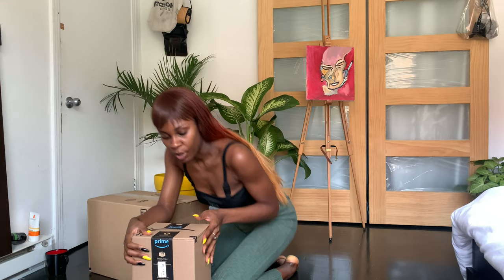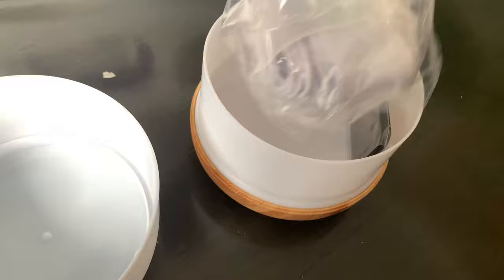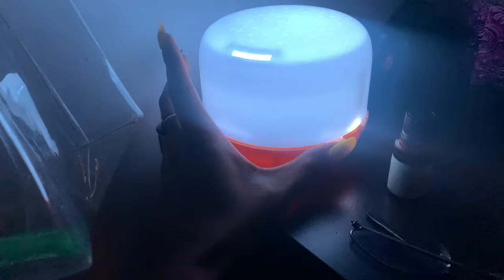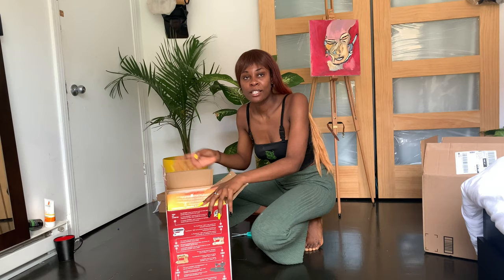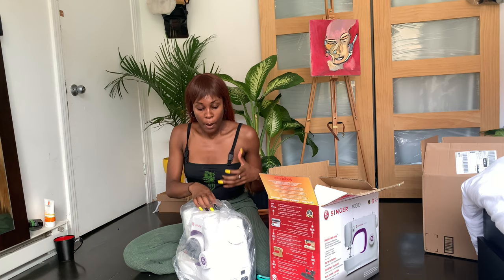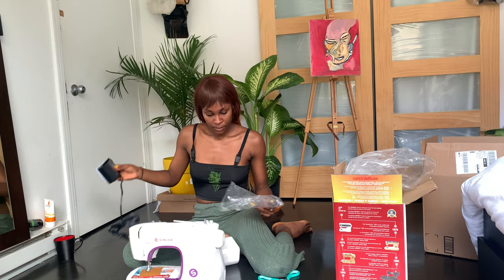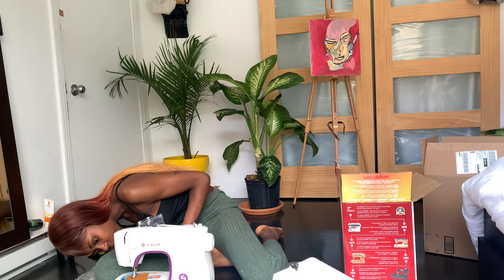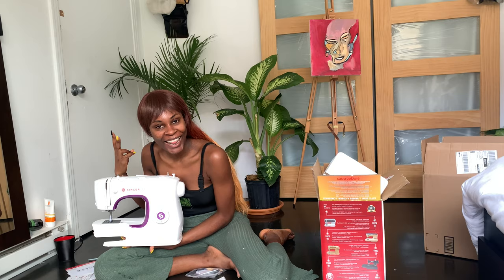Unboxing My New Singer M3500 Sewing Machine, Weight/threading And More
Hello Grapesseeds!! Im back In this video, I unbox my new Singer M3500 Sewing Machine (weight,threading, colours). I also got a sewing kit and an essential oil diffuser !!

everything i got;
Diffuser

SINGER M3500

Facts about me:
I'm 21
I'm a pisces
I'm  bi/pan
I'm a spiritual hoe
born and raised in Port-au-prince Haiti

filming gear:
Canon EOS M50
tripod